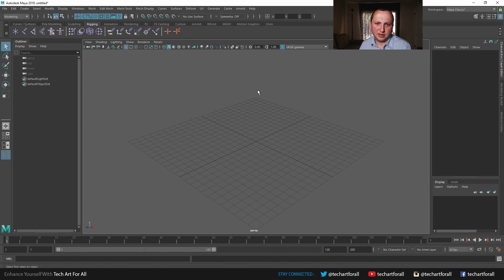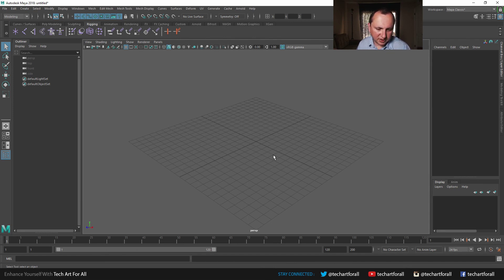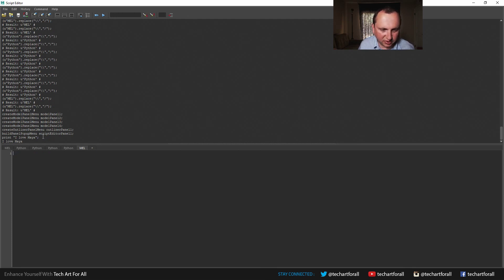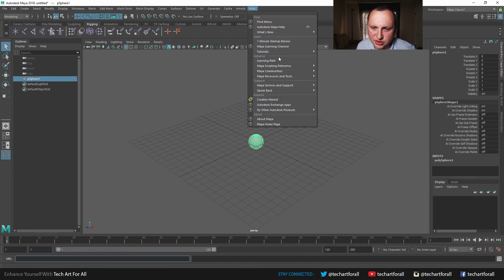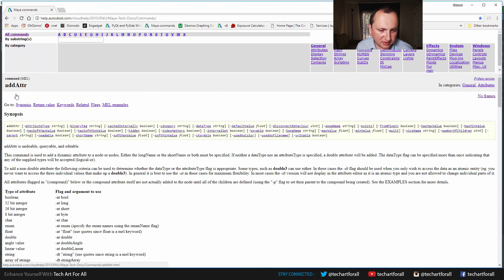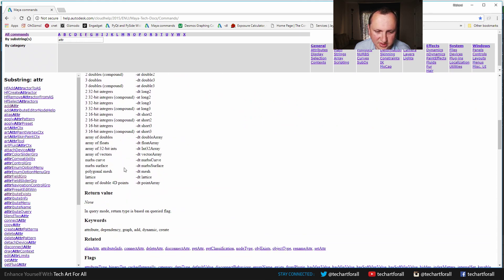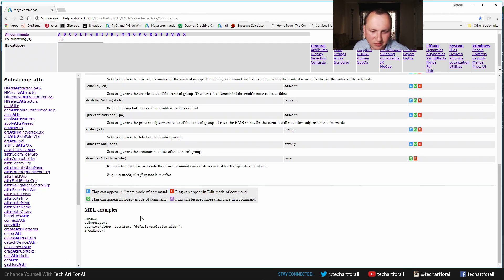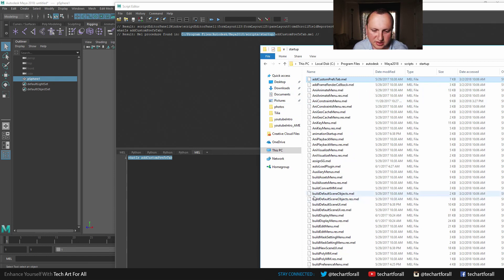Lesson 1 - Maya scripting interface and how to use the mel command documentation.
In this lesson we will go over how to use the scripting portion of the Maya interface. We will also go over how to use the maya mel command documentation and a few handy mel commands.